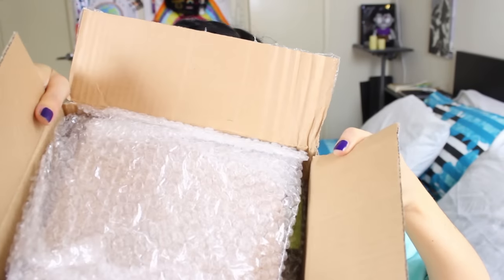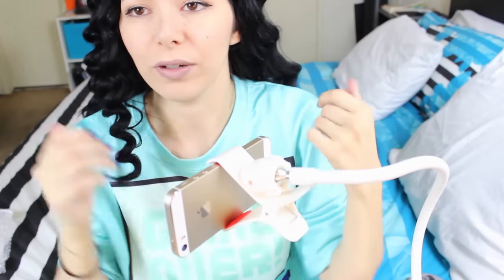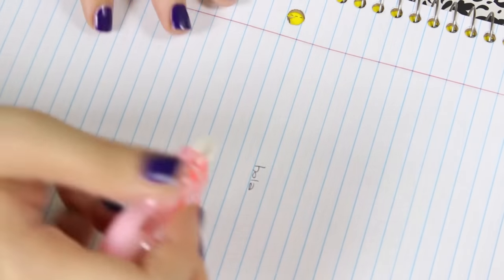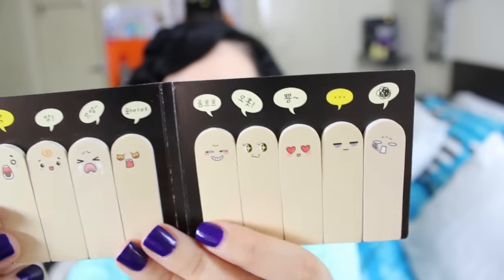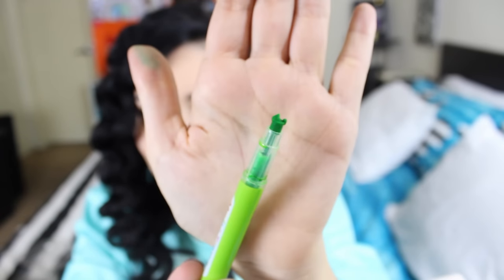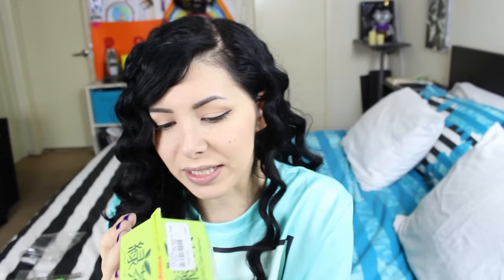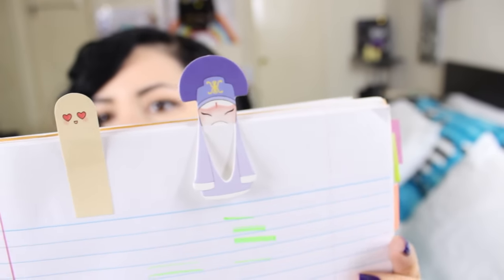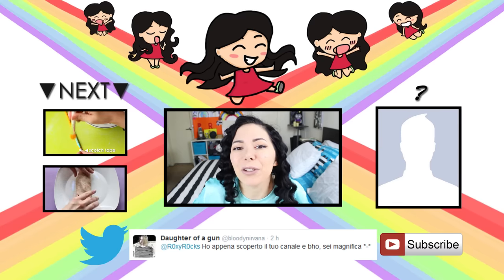KAWAII SCHOOL SUPPLIES ❤ HAUL YESSTYLE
❤READ ME❤
Today I wanted to try something DIFFERENT! Since you guys love my TRYING SNACKS videos, I thought : "WHAT IF I TRY ALSO PRODUCTS/THINGS I'VE NEVER TRIED BEFORE?!"
and IT'S BACK TO SCHOOL SEASON
so I thought it would be perfect to try some asian school supplies!
IT'S almost a BACK TO SCHOOL HAUL ^^

(check out their website because it's AWESOME * . *)
PLUS

Download and login the YesStyle App and win US$100 coupon + 100 Stylebucks

❤PRODUCTS MENTIONED:
Option: (1) Momoi Girl - L - One Size

Roxy
91309
U.S.A.

If you read until here just know that I love you and I send you kisses and hugs, VIRTUAL CHOCOLATE and
TWO SECRET VIDEOS :